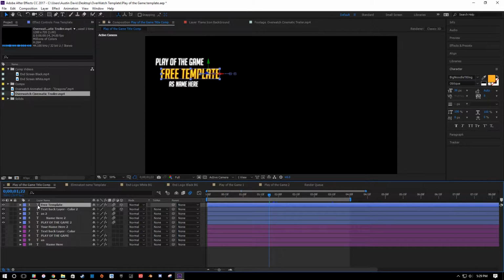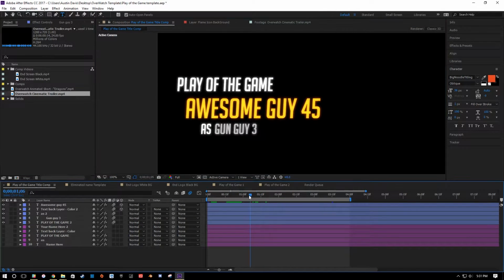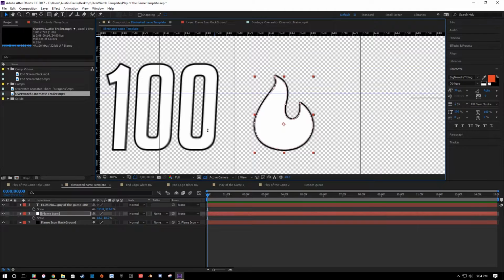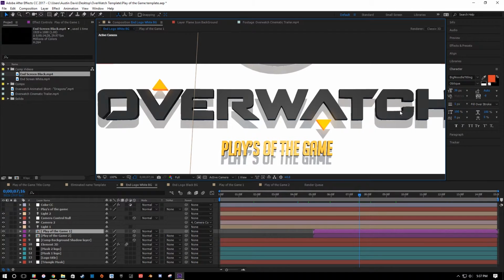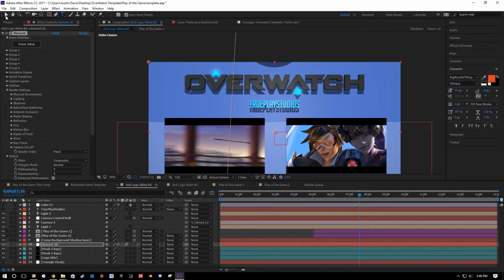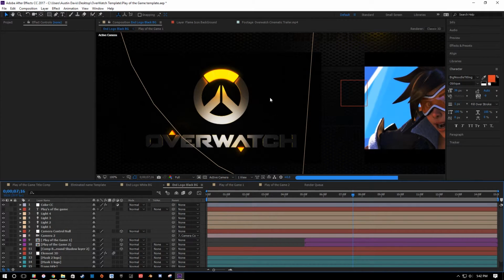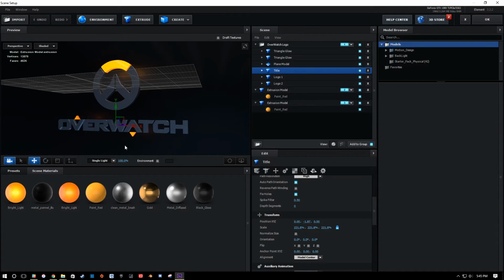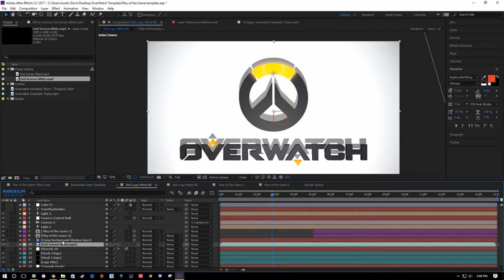OverWatch - Play of the Game Template - How to use Tutorial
Here is a tutorial on how to use my free OverWatch After Effects Template. With this template you can switch out the logo at the end of the play of the game for a more youtube video thumbnail links to your other videos on your channel.

The "Dragon" and "Cinematic Trailer" Footage displayed in the thumbnails of the "End Logo" Title sequence are made and owned by Blizzard Entertainment as well as the music in the video. OverWatch the game and all its designs belong to Blizzard Entertainment, I created this because I love the game and wanted to make my own template I could use in my own overwatch videos.

Font: "Big Noodle Titling" from "dafont.com" - License for font is "Free for personal use only". I also did not create this font.